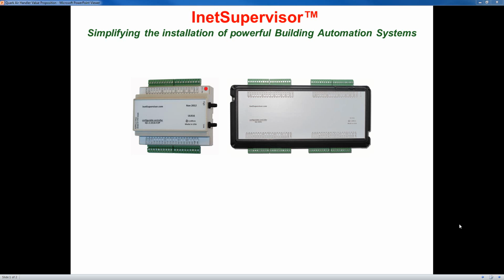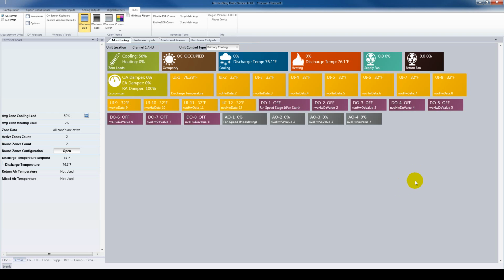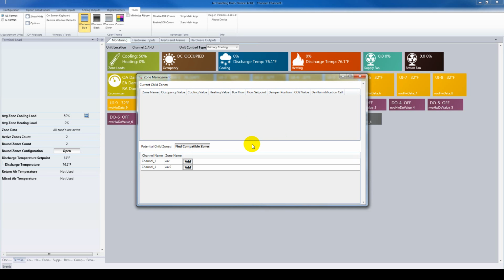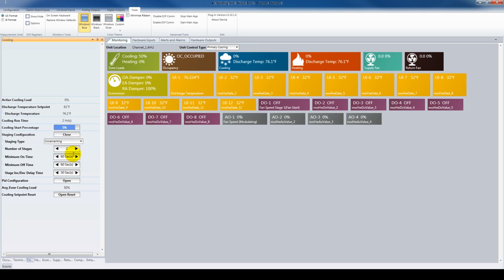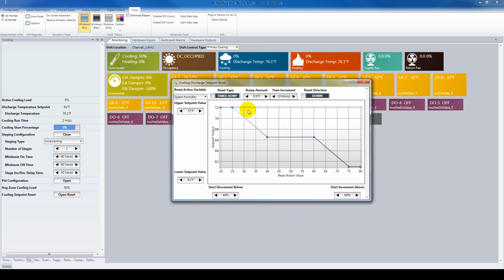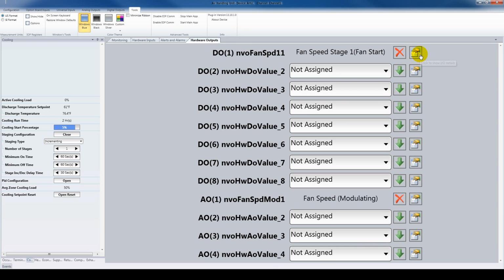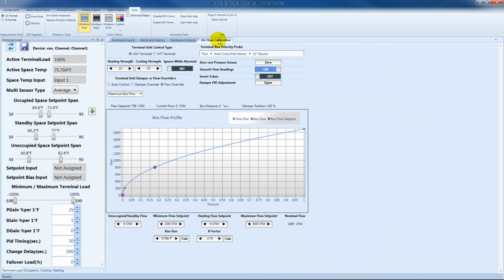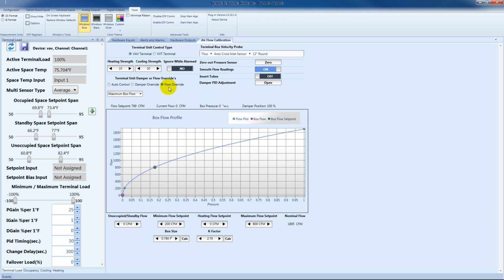The first configurable air handler / VAV controllers in the world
Inetsupervisor is 100% configurable building automation. While there's 0% custom computer code, it's extremely powerful. Any competent HVAC technician can easily learn to work with it. HVAC contractors & facility managers can install their own building automation systems.